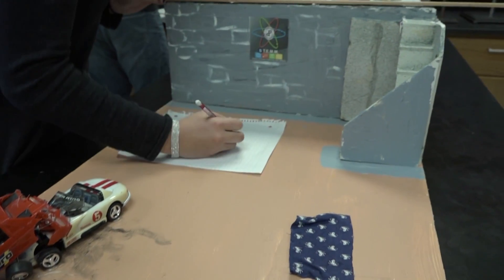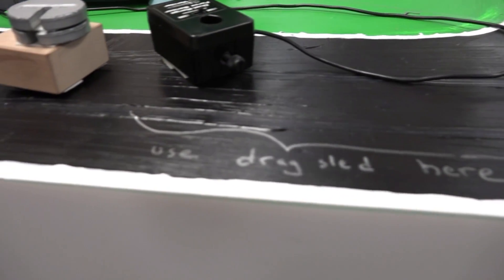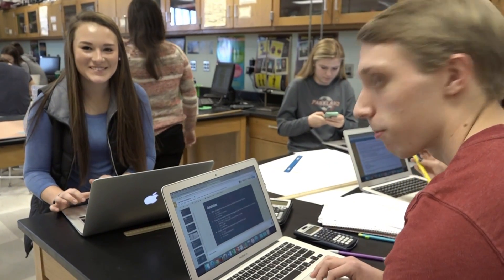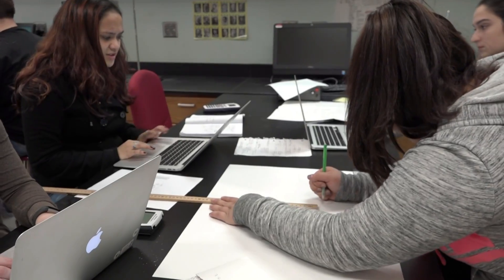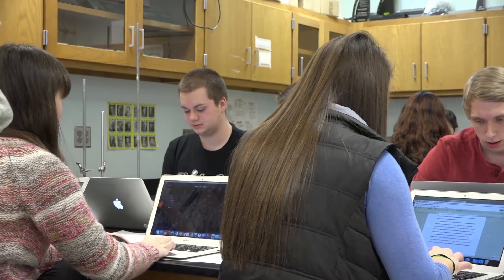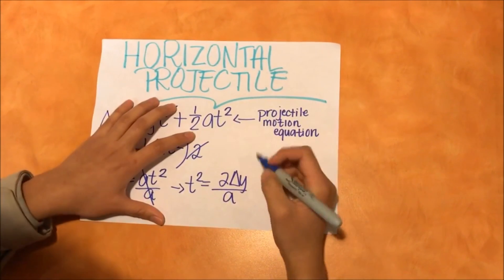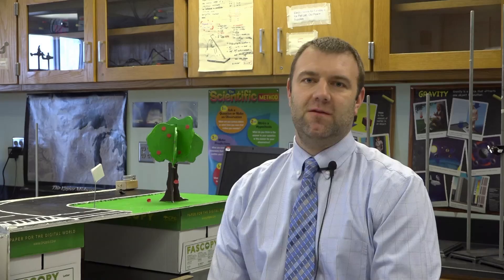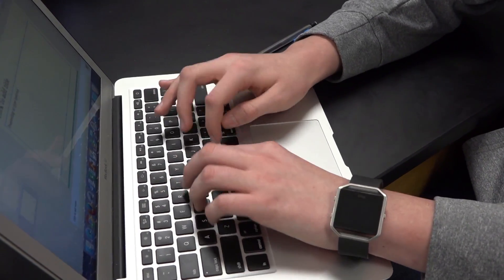Car Crash STEMM Lab | Parkland Productions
This video was filmed by Rachel Horn focusing on a STEMM lab done by PHS Science Chairman Mr. Flueso. This video features a collection of interviews and footage of students partaking in the lab and explaining it's effects on their learning environment.